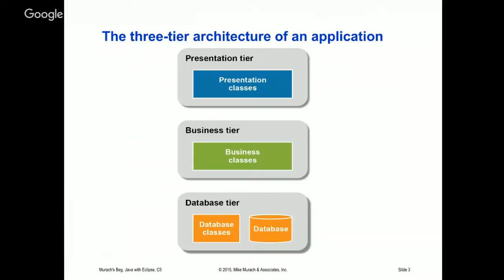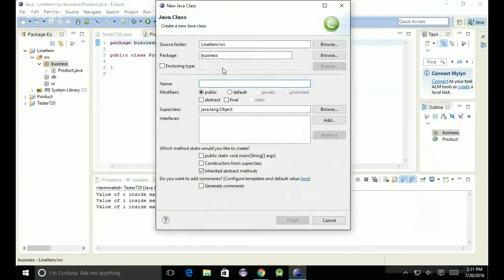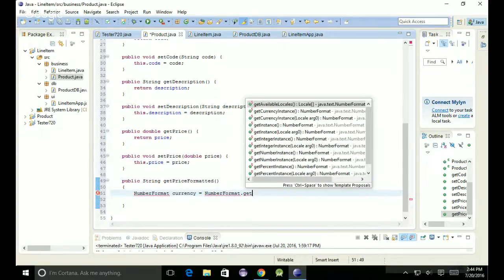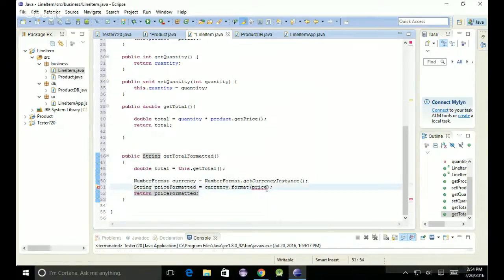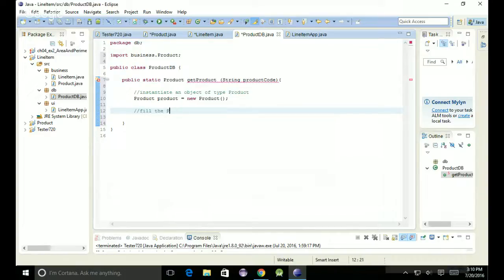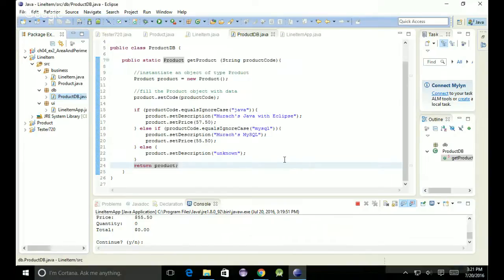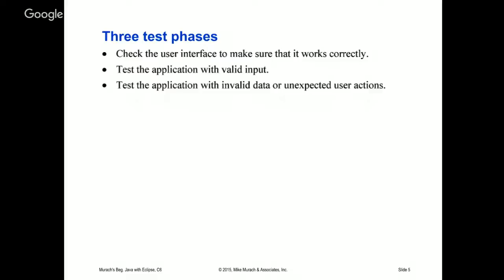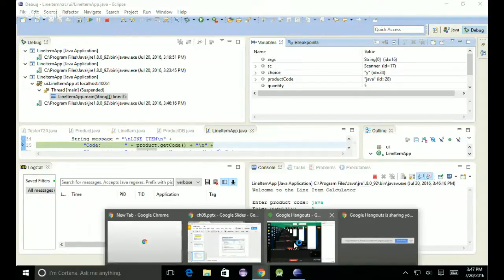ITC 115 Java OOP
How to structure an OOP application